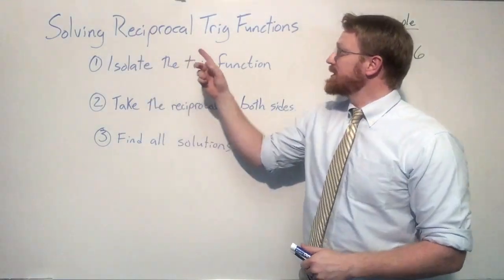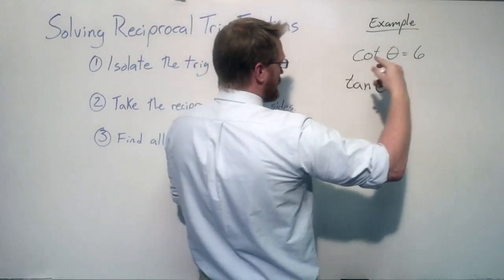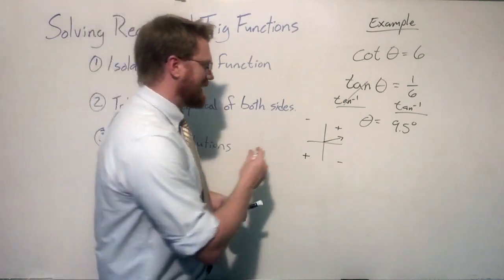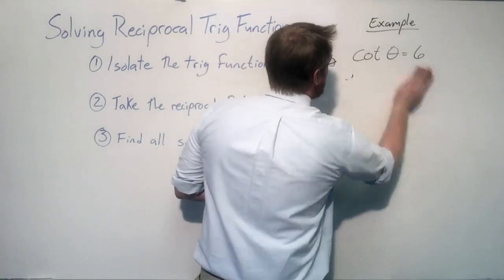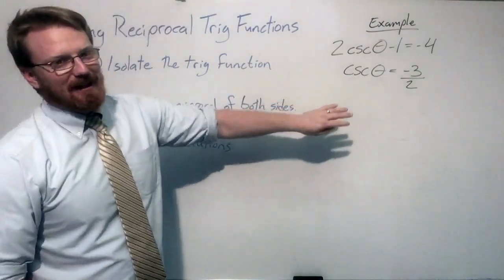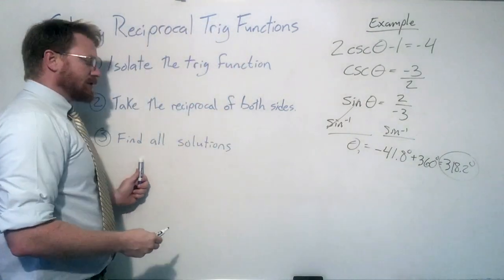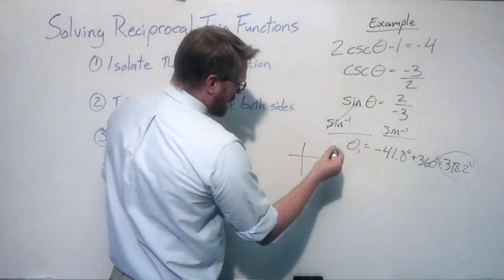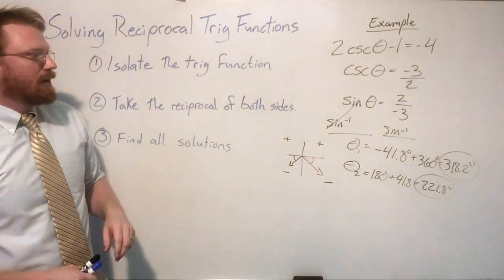6.1 Solving Reciprocal Trig Equations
Solving Reciprocal Trig Equations